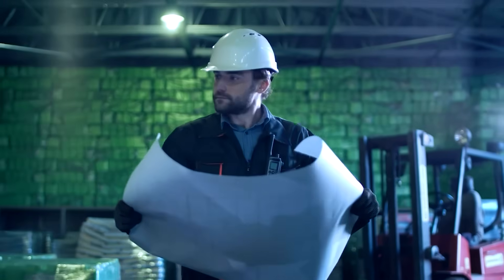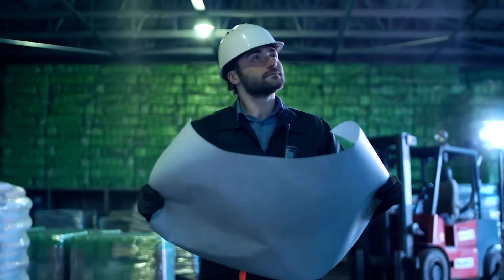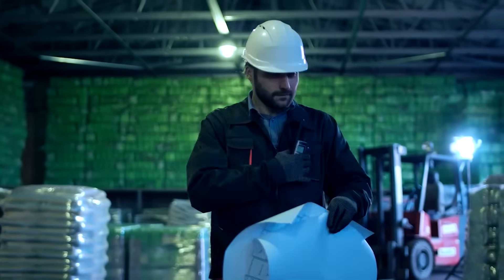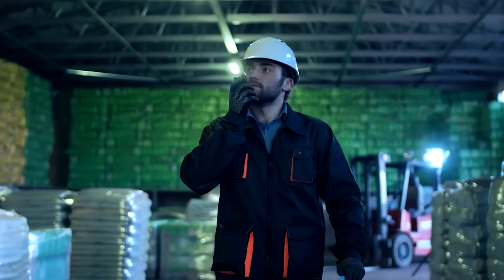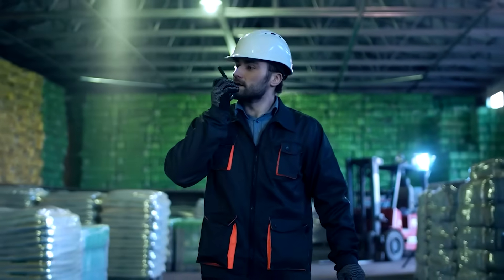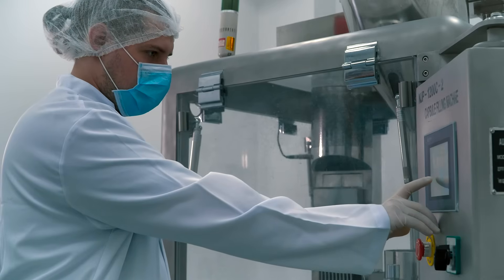What Is the EU Machinery Directive — And Why Does It Matter?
In this video, we explain the purpose, scope, and importance of the Machinery Directive (2006/42/EC) for manufacturers looking to place machinery on the European market. Whether you're developing industrial equipment, robotics, packaging machines, or agricultural systems, understanding this directive is critical for CE compliance.